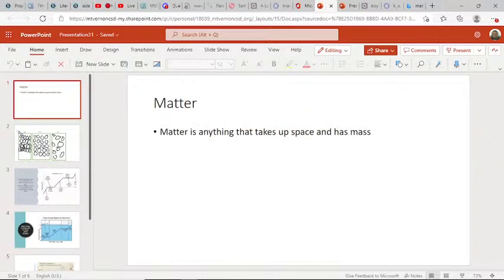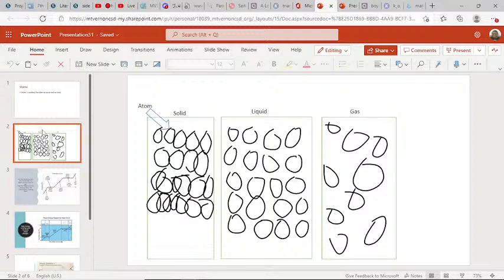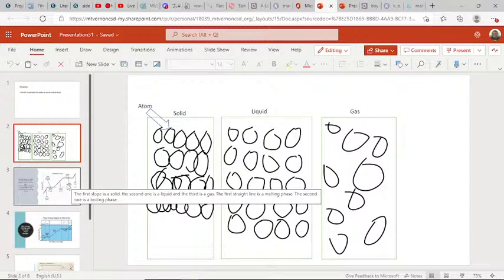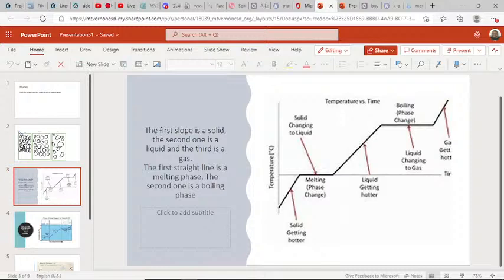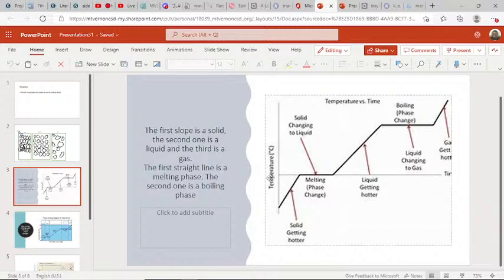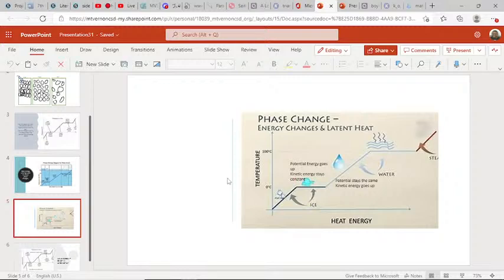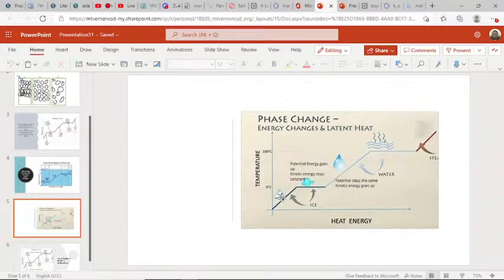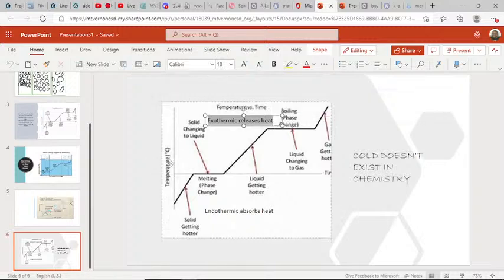Copy of Science Project